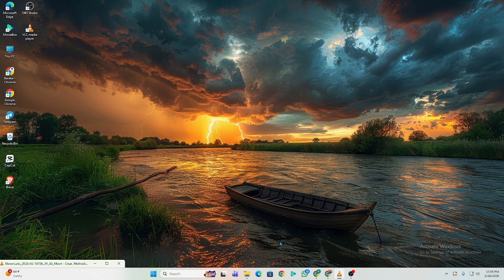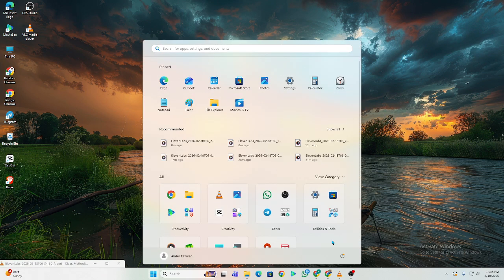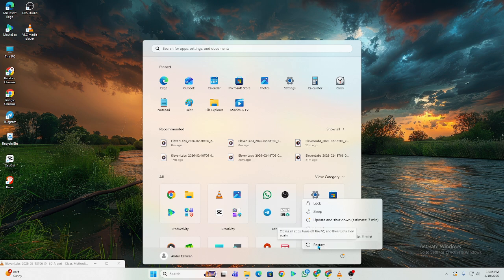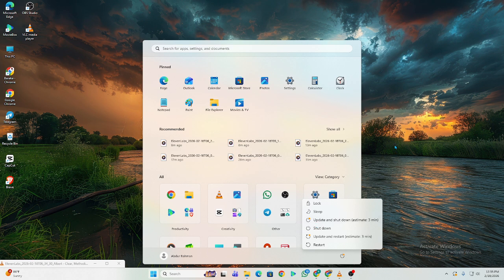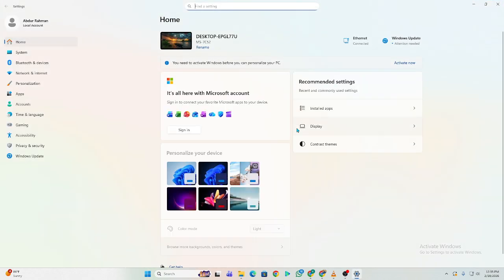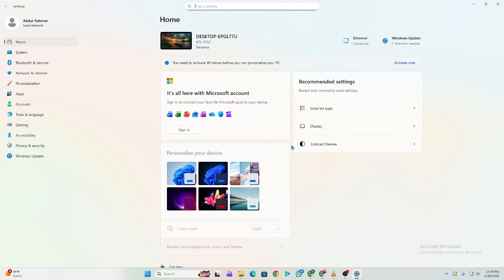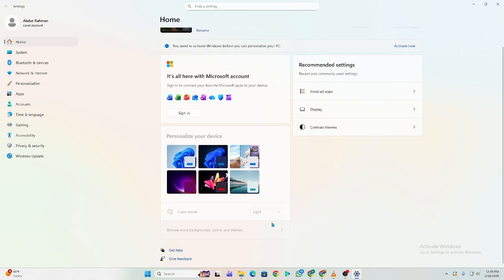How to Fix Automatic Repair Loop in Windows Full Guide 2026 – Step by Step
In this video, How to Fix Automatic Repair Loop in Windows (Full Guide 2026) – Step-by-Step is explained in detail to help you break the endless startup repair cycle and restore your PC to normal operation. You’ll learn how to fix Windows automatic repair loop errors, access Advanced Startup options, run Startup Repair properly, use Command Prompt to repair boot configuration, rebuild BCD, check disk errors, run system file scan, and reset or restore Windows safely. This complete 2026 Windows troubleshooting tutorial is perfect for users stuck on “Preparing Automatic Repair” or “Diagnosing Your PC” screens and looking for a reliable, step-by-step solution.